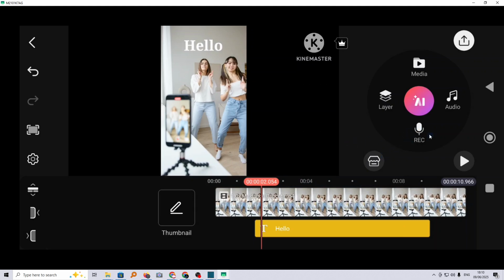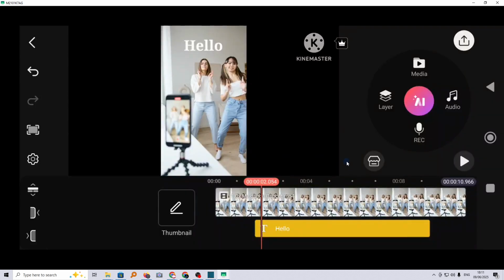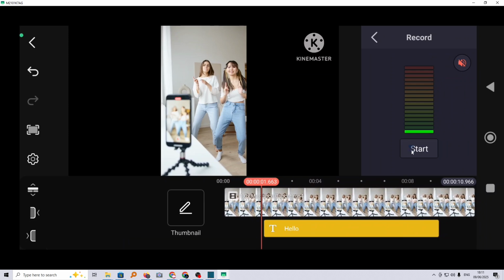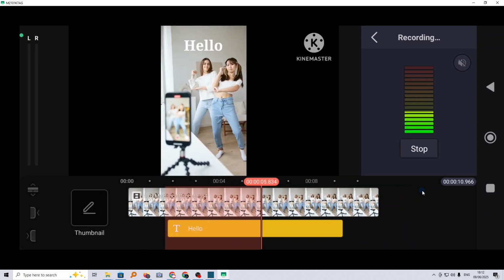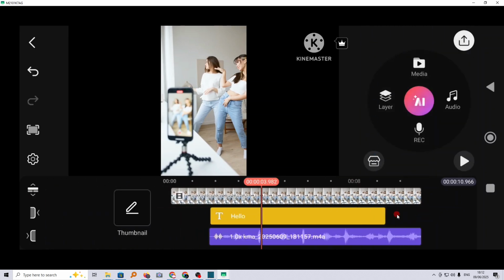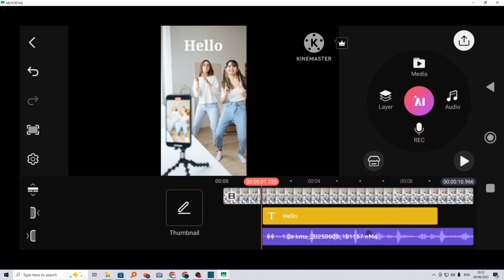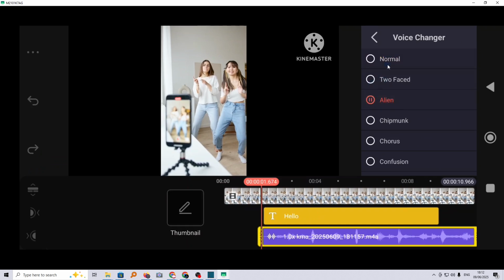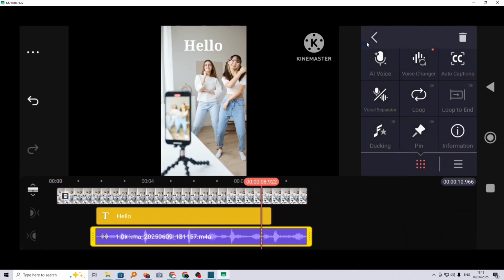How To Add Voice Over On KineMaster App Videos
Want to narrate your videos or add commentary? In this easy tutorial, learn how to record and add voice-overs directly in the KineMaster app. Perfect for tutorials, vlogs, or storytelling videos on the go!